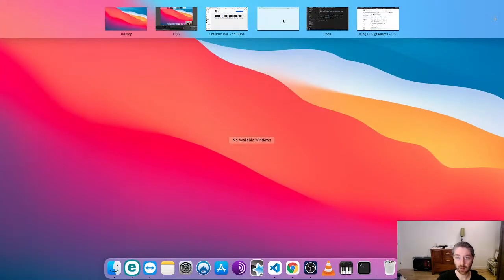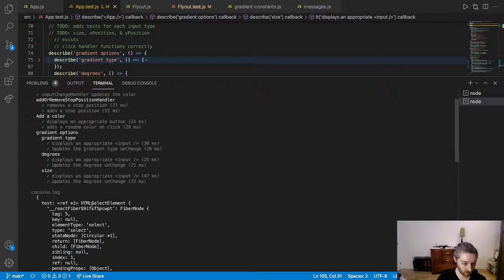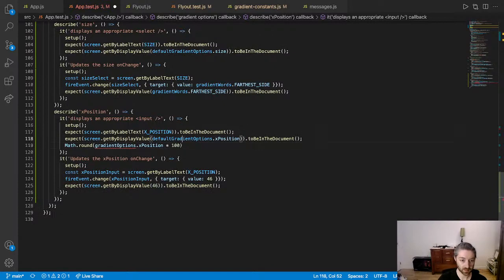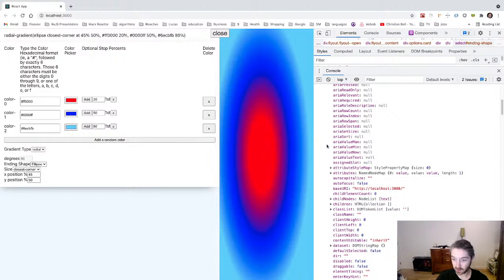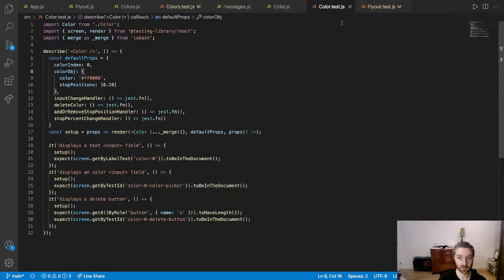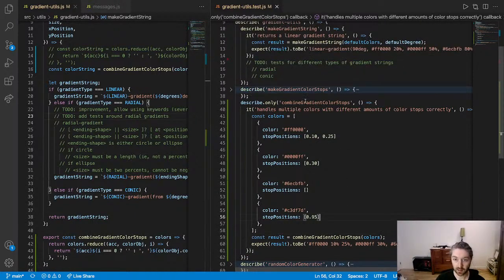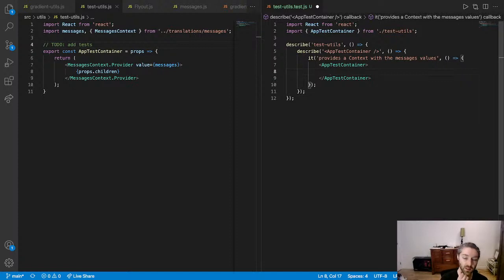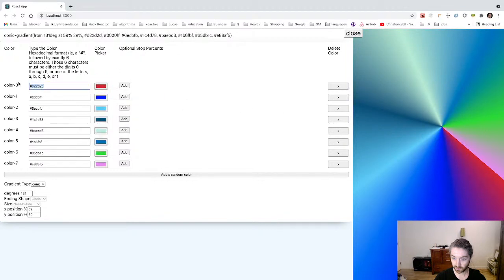Gradient Generator Part 11